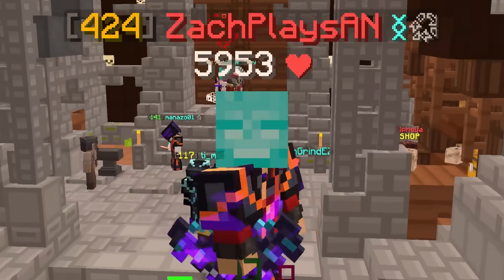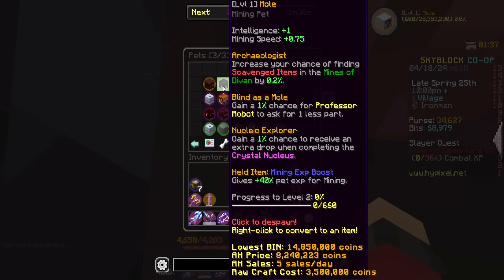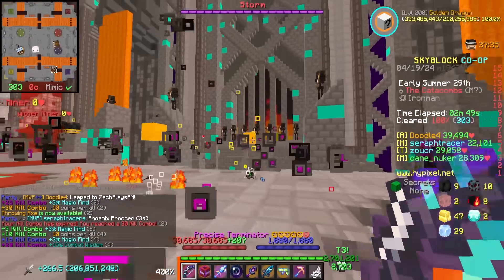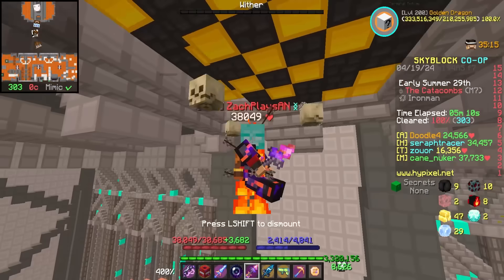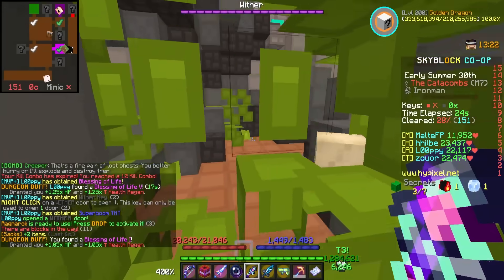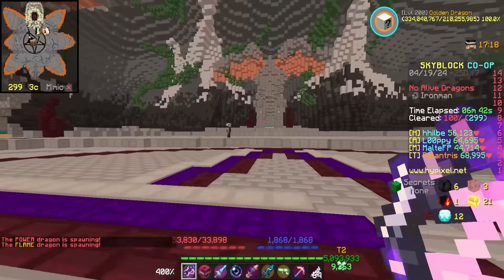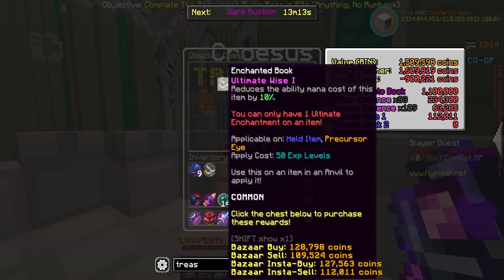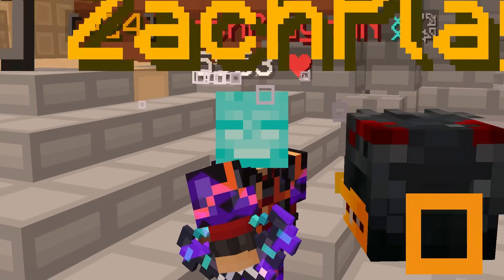Back to DUNGEONS... (Hypixel Skyblock Ironman) Ep.741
🏆 Goals
👍🏼 2,000 LIKES!